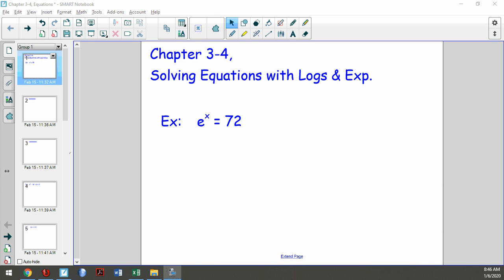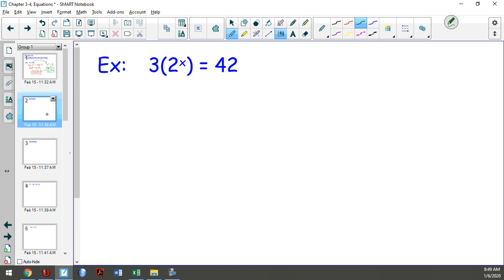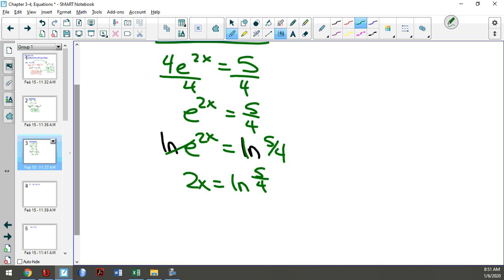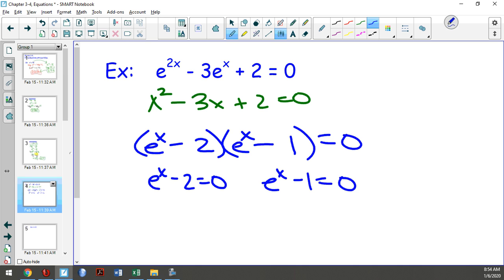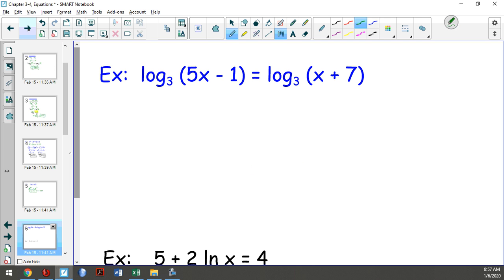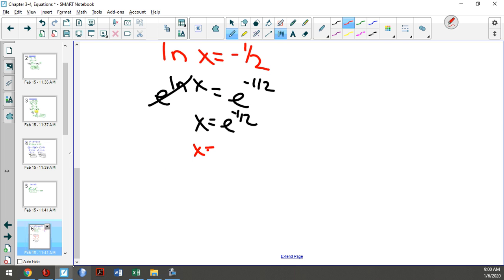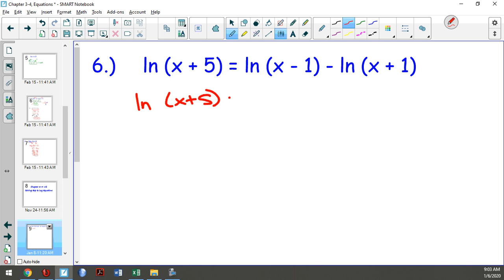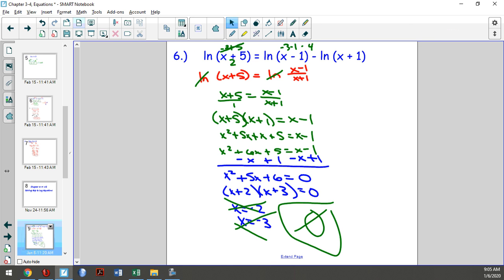Chapter 3-4, Exp & Log Equations 2020